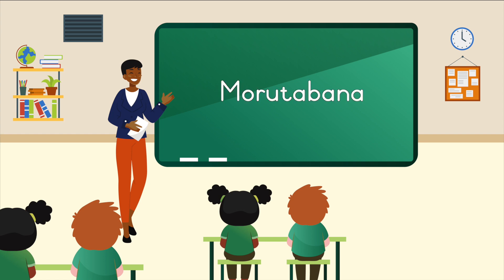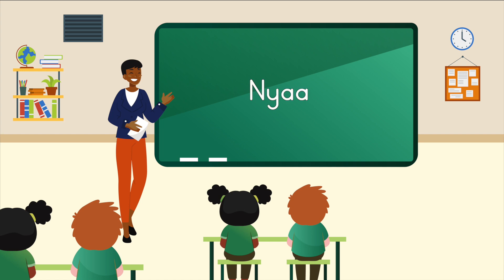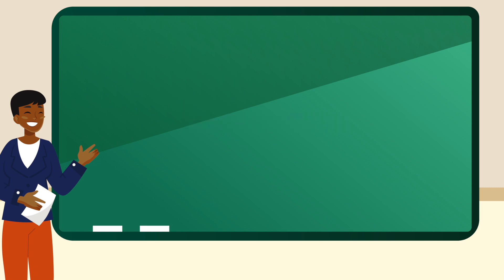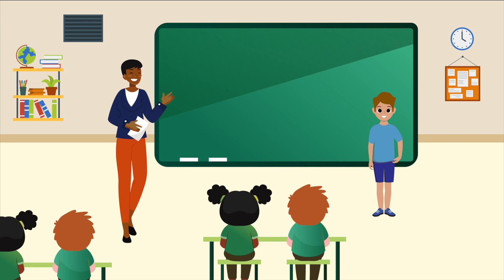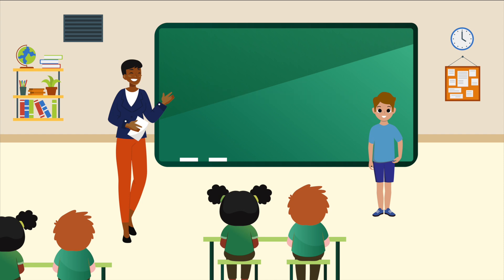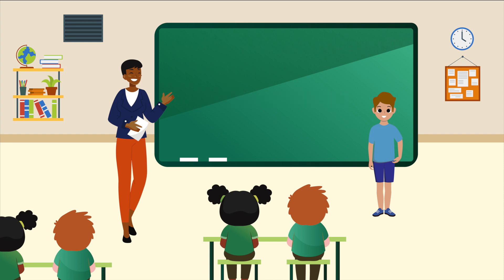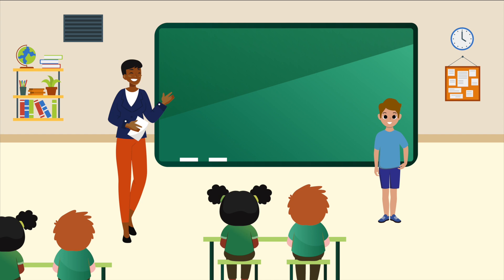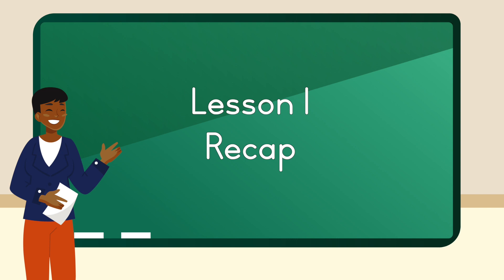SLK EPISODE 1 SETSWANA final s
Learn to greet in Setswana.